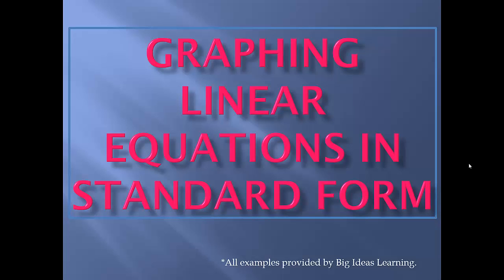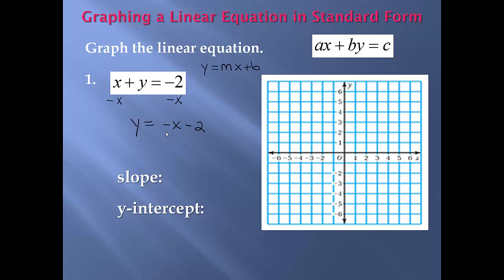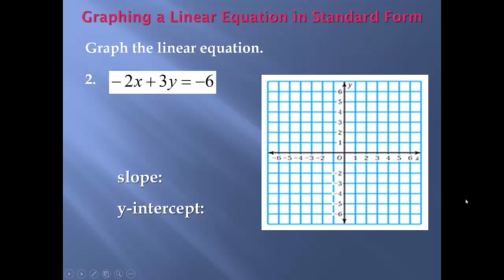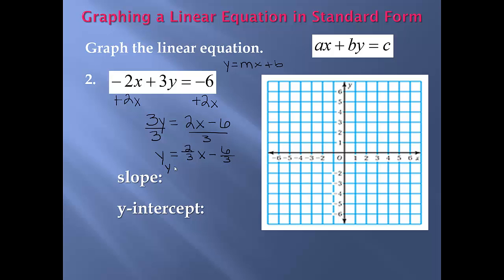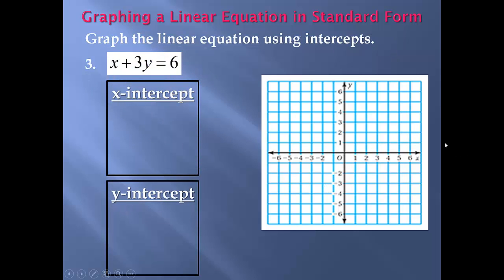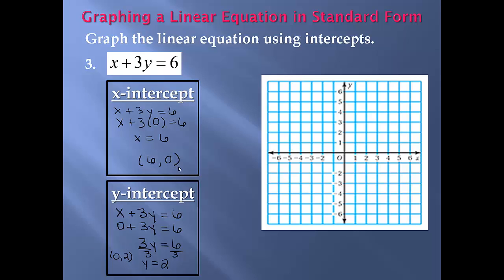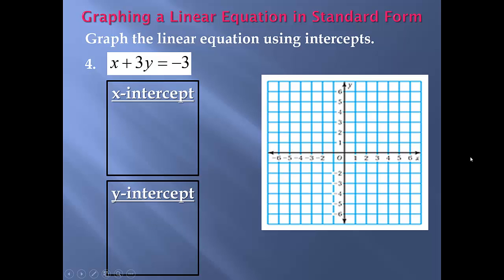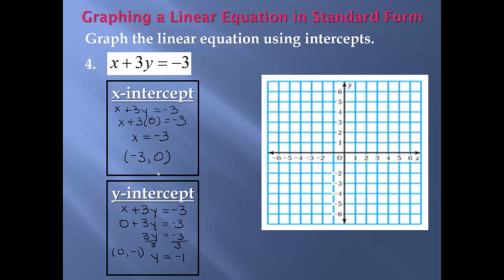Graphing Linear Equations in Standard Form - Mrs. Renfro